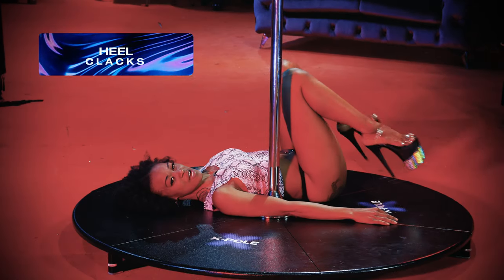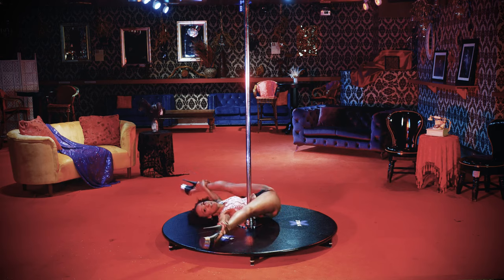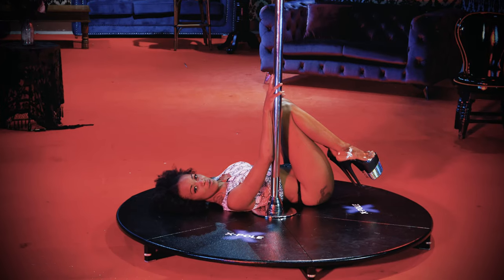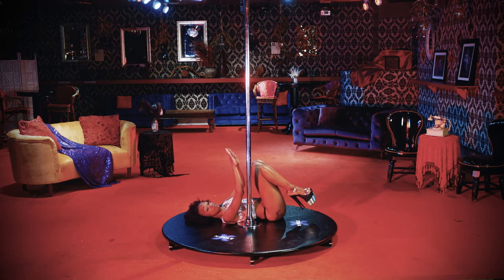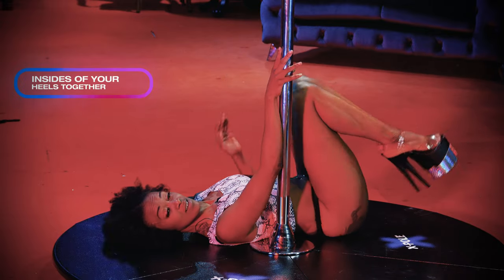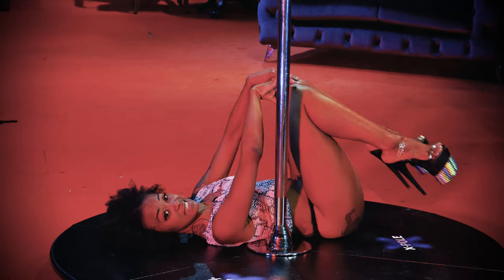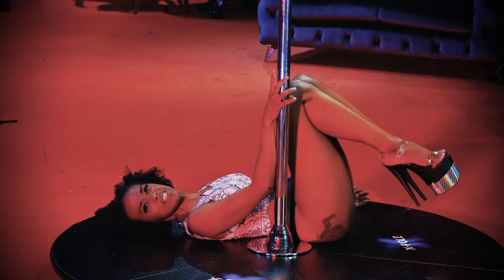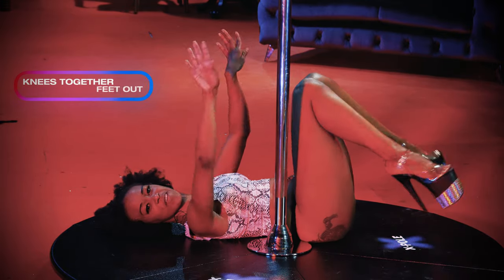X-Pole TV: "The Stripper Series" With Onyx Black - Heel Clacks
In this episode of ‘The Stripper Series”, Onyx Black shows off her classic heel clacks, a staple in her routine!

X-Pole TV is back and bigger than ever with “The Stripper Series”! Learn how to be a stripper with Onyx Black in this step-by-step instruction of some of her favorite moves. Get insider advice from real strippers, improve your club skills, increase your earnings, and hone your craft alongside a pro!

Follow Onyx!